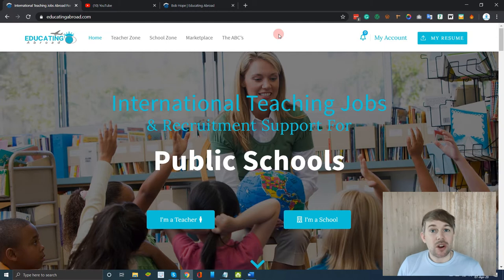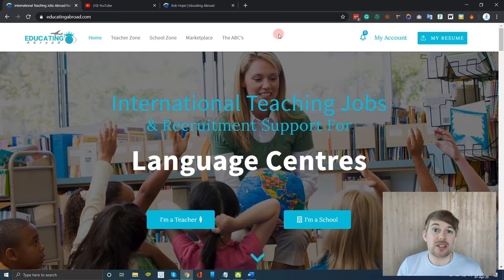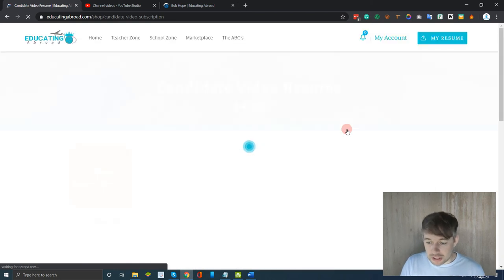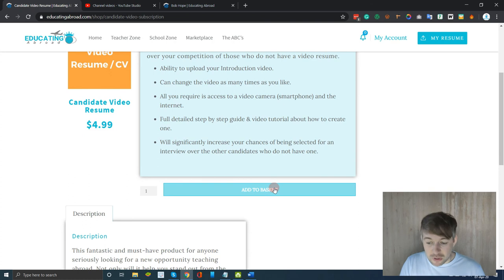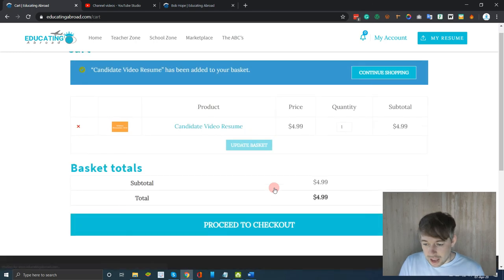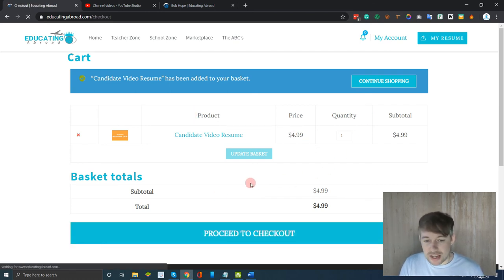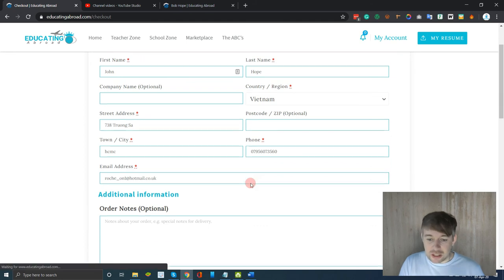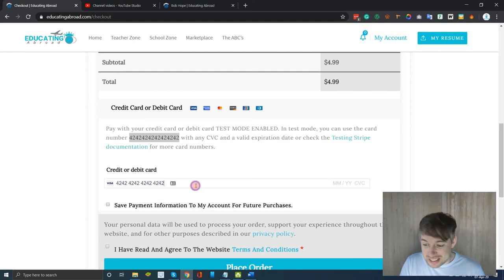Learn How To Create An Awesome Teacher Video Resume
Get more interest and job interviews from hiring manager, International schools and language centres by having a video resume.

We go through every step about how to create it, upload it into Youtube and then finally at it to your Educating Abroad profile.